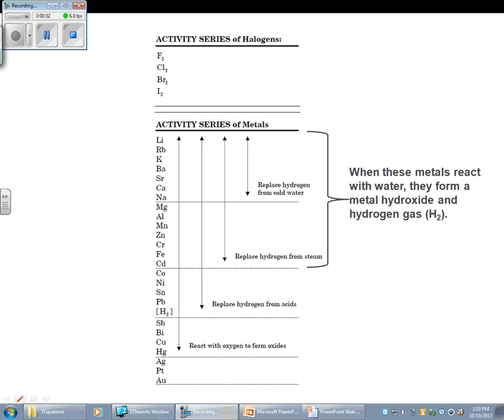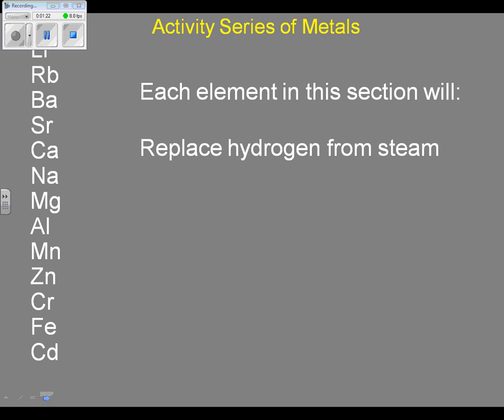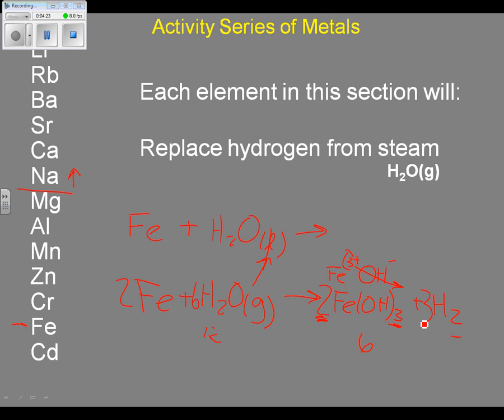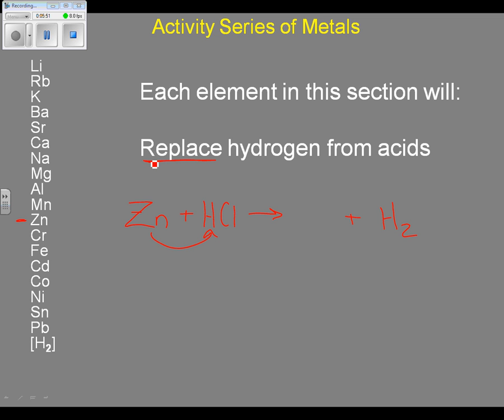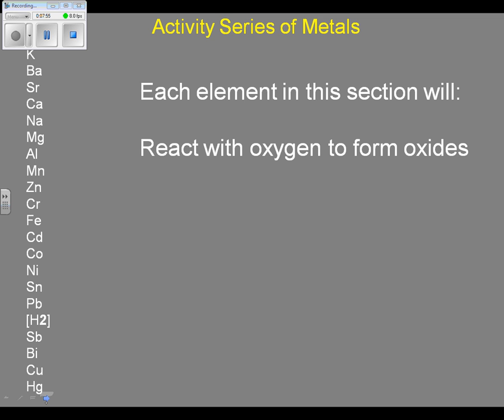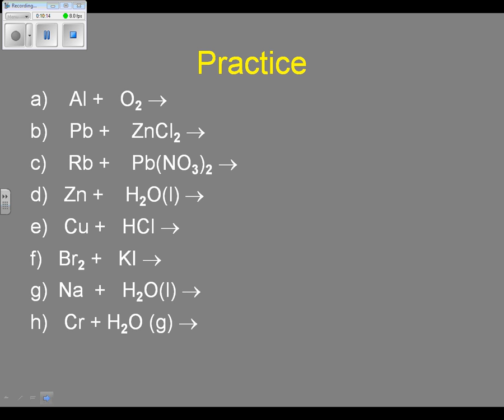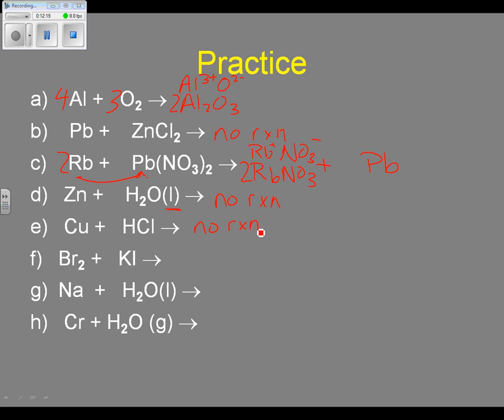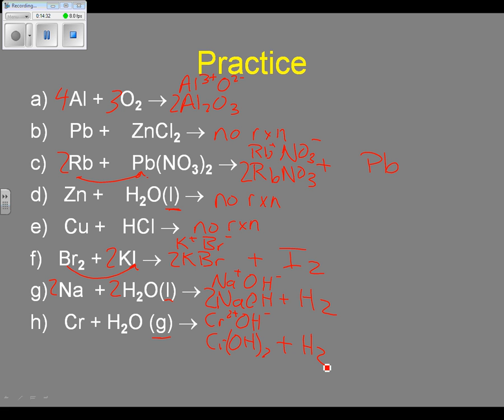activity series 2